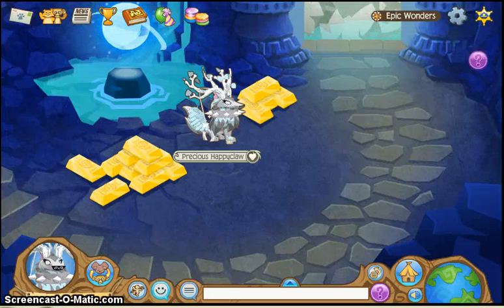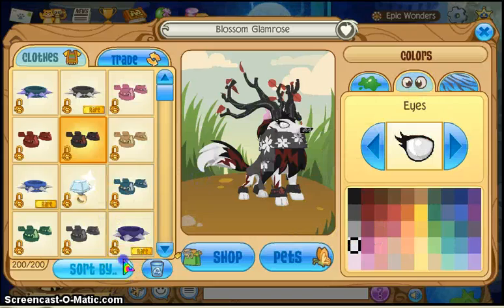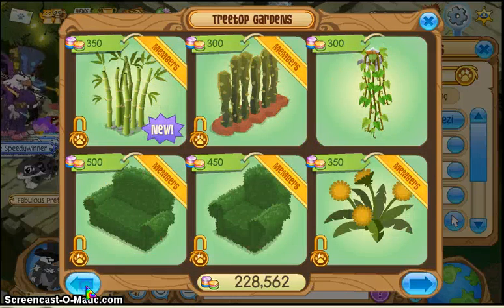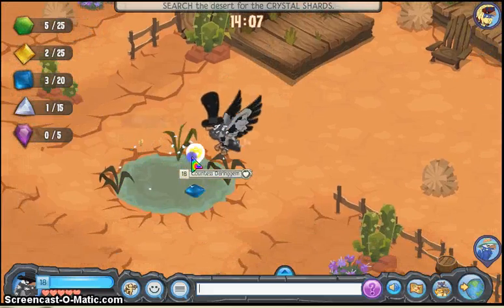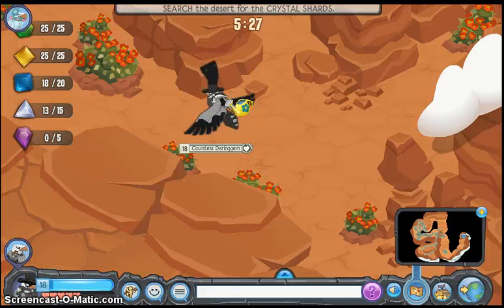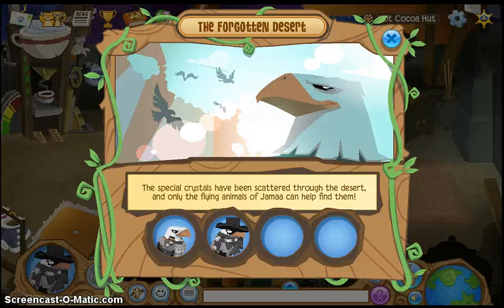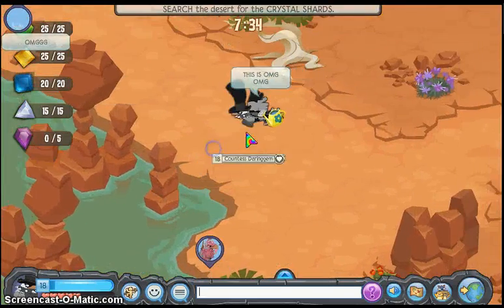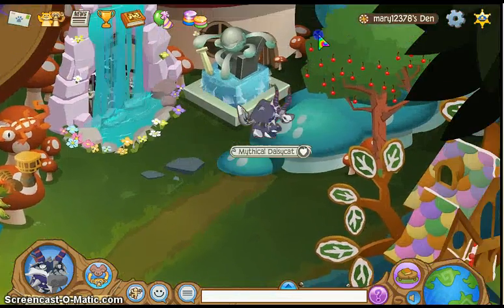OMG BLACK SHORT COLLAR AJ YAY ;DDDD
in this video i get a black short collar lol sorry the videos random